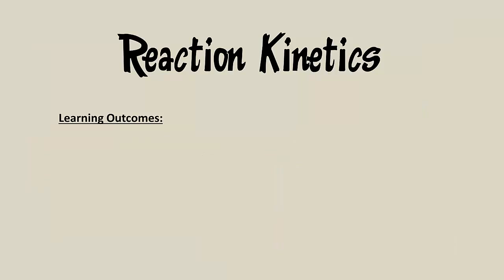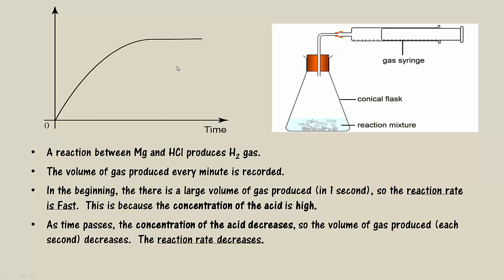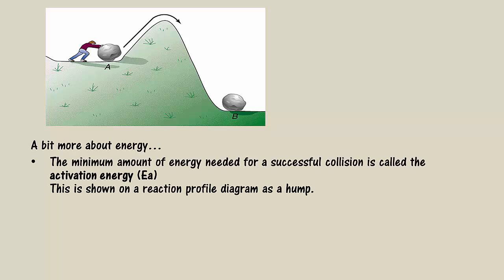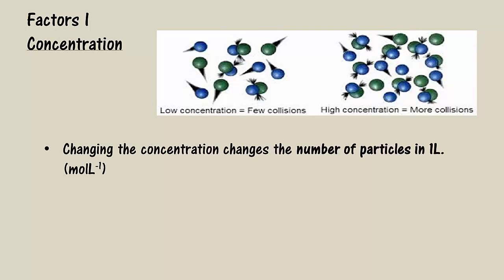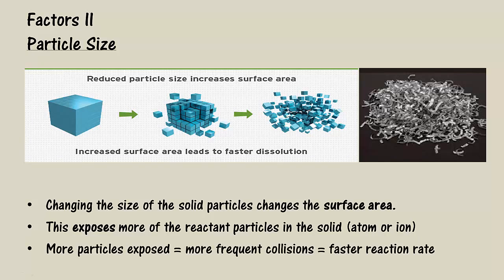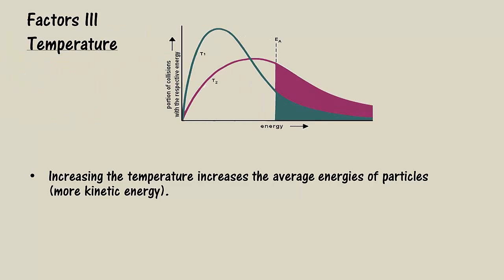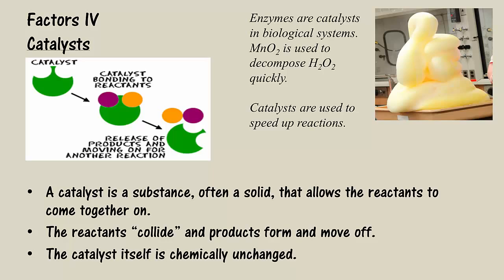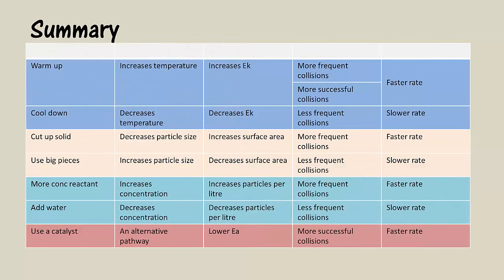L2 Chemical kinetics (reaction rates)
Best to watch through headphones!

A video presentation for AS91166 on Reaction rates.
Measuring the rate of a reaction.
Describing Collision Theory of reactions.
Factors that affect reaction rates (concentration, surface area, temperature and catalysts)